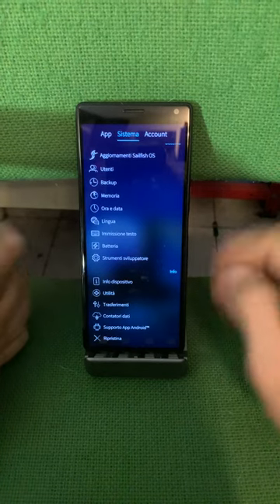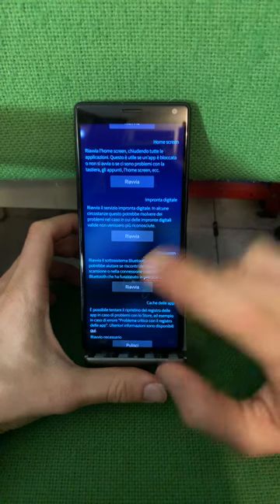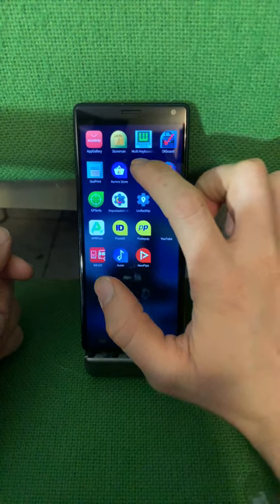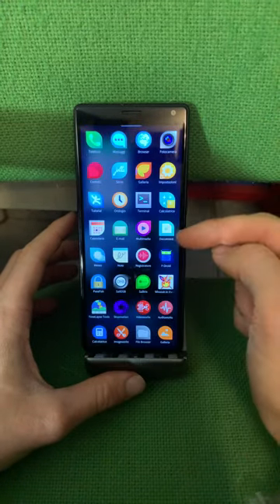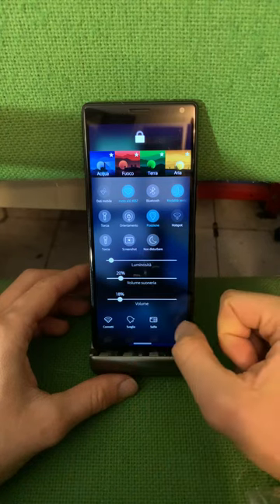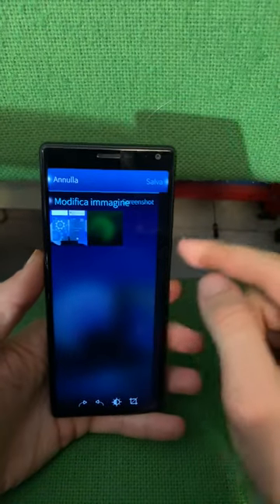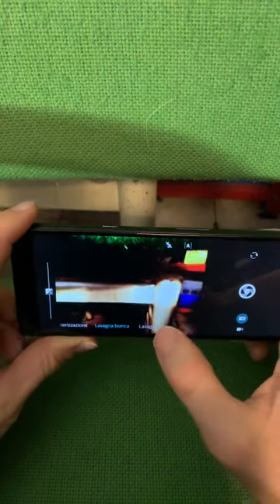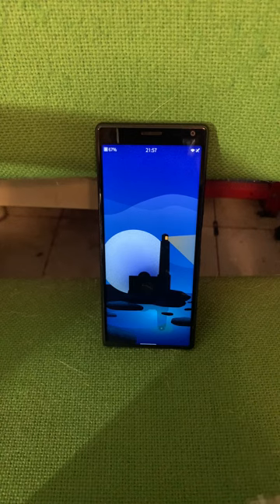Sailfish OS 4.5.0.19 new features and brief review!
Full changelog
Sail on!
I forget to mention the age protection for battery! You can limit charging to 90/80%